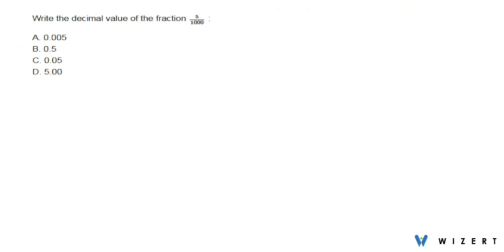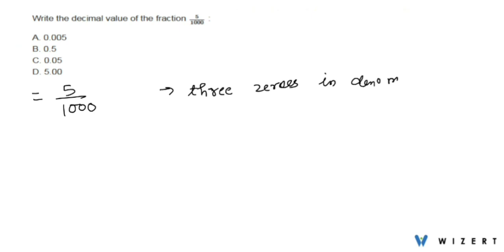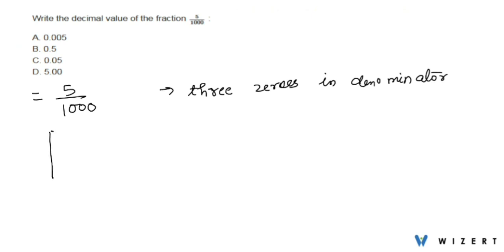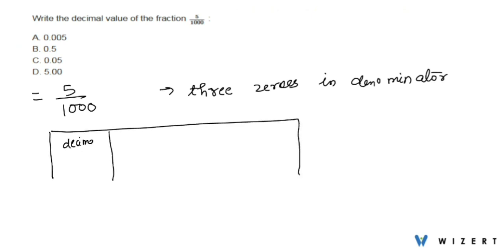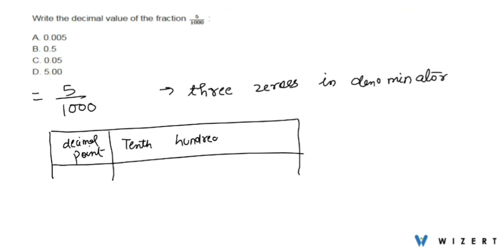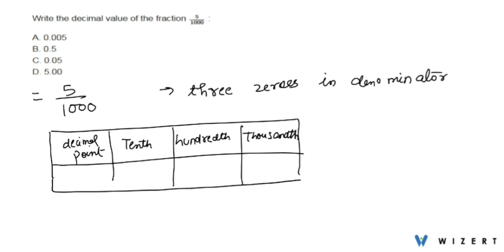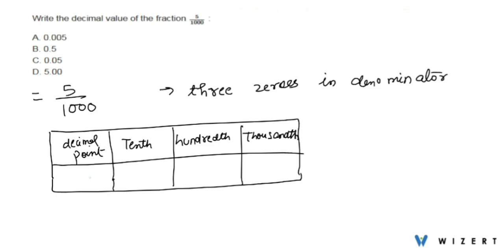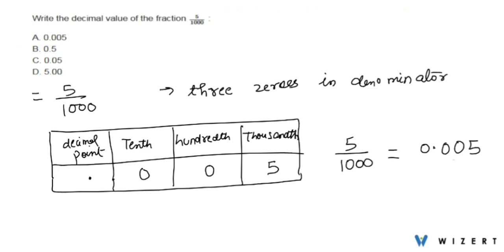Maths Decimals problems for Grade 4 with answers - Set 1617965478